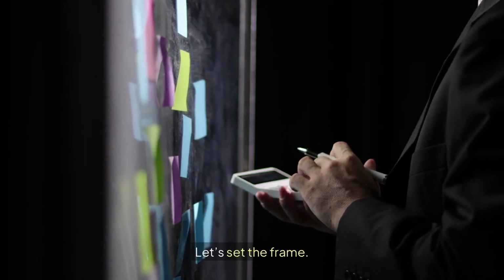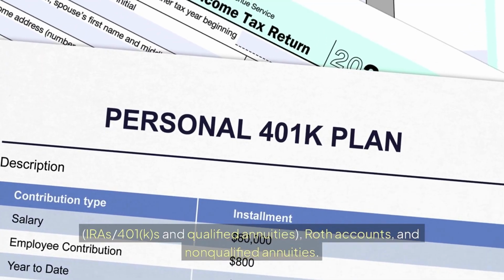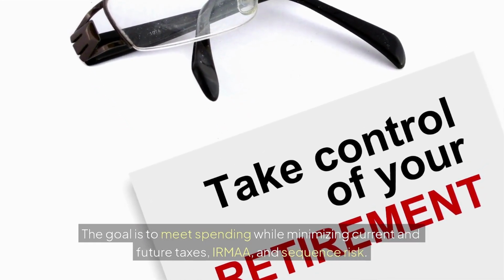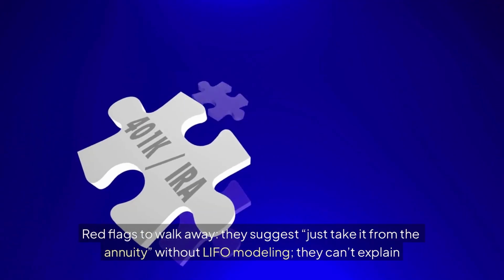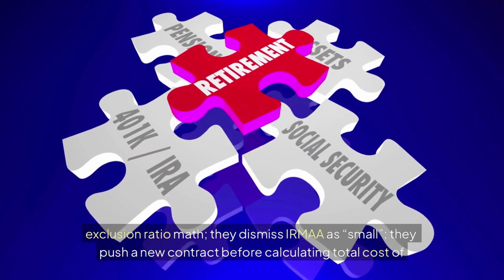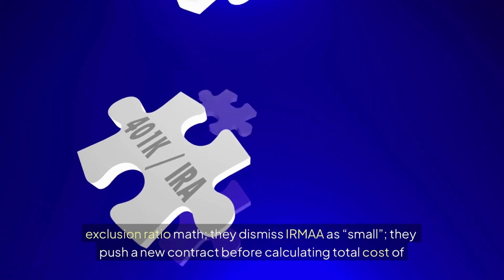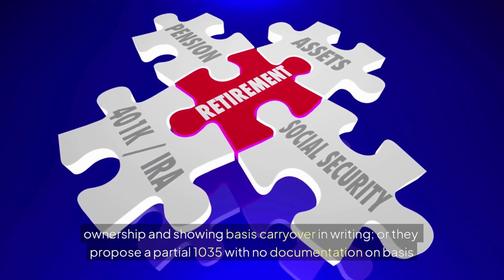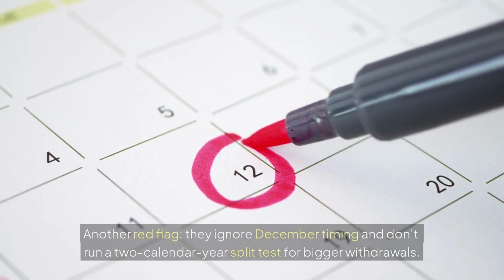🛑 The Annuity Tax Trap That Steals $200,000 (LIFO Rule & Medicare Surcharges)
**The $200,000 Annuity Tax Trap** 🚨 **LIFO Rule**, **IRMAA** & **Medicare Surcharges** can steal your savings! Learn the 5 **Tax Strategy** secrets every **Senior** needs for smart **Retirement Planning**, including **1035 Exchange** moves and optimal **Withdrawal Sequencing** to minimize your tax bill. 💰

### **TL;DR**

Did you buy a **Nonqualified Annuity** for safety, only to find a hidden tax trap? This video exposes the counter-intuitive **LIFO Rule (Last-In, First-Out)** (6:30) that forces you to pay tax on all your earnings first, potentially costing you hundreds of thousands in **Retirement Income**. We break down how a single withdrawal can trigger a massive **Medicare IRMAA Surcharge** (17:50) two years later. Get our five actionable playbooks, including **1035 Exchange** secrets and smart **Withdrawal Sequencing**, to keep your MAGI low and preserve your gains.

### **The Annuity Tax Ambush Most Retirees Miss** 💥

Annuities, while offering tax-deferred growth, come with unique and devastating tax rules that catch most retirees off guard. This is the critical video every **Senior** and financial caregiver needs to see before touching their policy cash value.

**In this video, you will master the tax-smart solutions:**

*   **The LIFO Rule Explained** 📘: We simplify the most dangerous rule in annuities—LIFO—explaining why your first dollar withdrawn is taxable gain, not tax-free principal (6:30).
*   **The IRMAA Stacking Trap** 🏥: See exactly how a single taxable distribution spikes your income, triggering higher Medicare Part B and D Premiums (**IRMAA**) in the future. Learn how to model this risk and set **Tax Guardrails** to stay below the critical income tiers (17:50, 23:30).
*   **Withdrawal Sequencing Secrets** 💡: The definitive guide on the smart order to tap your retirement accounts (**IRA, Roth, Annuity**) to minimize your overall tax bill and maximize what you keep (23:30).
*   **1035 Exchange Secrets** 🔄: How to upgrade a high-fee, outdated annuity to a tax-smart, flexible contract without triggering a current tax bill, preserving your tax-deferred status (29:10).
*   **Legacy Traps** 🛡️: The critical mistakes that leave your heirs with a massive, compressed tax bill (**Beneficiary Traps**), and the simple fix to ensure a tax-efficient legacy (40:30).

Don't let the fine print steal your retirement. Watch this video to implement the **Implementation Playbook** (1:03:10) and coordinate your RMDs and income to keep your money working for you.

### **⏱️⏱️VIDEO CHAPTERS⏱️⏱️**

0:00 - Opening: The $200,000 Annuity Tax Ambush
6:30 - The LIFO Rule Explained Simply: Why Your First Dollar Out Is Taxable
12:10 - The 10% Penalty and Age Rules: When “Income” Triggers Extra Pain
17:50 - IRMAA, Medicare, and Tax Brackets: The Hidden Multipliers
23:30 - Withdrawal Sequencing: What To Tap First To Minimize Taxes
29:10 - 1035 Exchanges: Moving From Tax Trap to Tax-Smart
34:50 - Annuitization and the Exclusion Ratio: Turning On Payments Wisely
40:30 - Beneficiary and Legacy Traps: When Heirs Pay the Tax Bill
57:30 - Case Studies: Three Real-World Paths To Save Six Figures
1:03:10 - Implementation Playbook: Step-By-Step Action Plan
1:08:50 - Professional Help: Who You Need and What to Ask